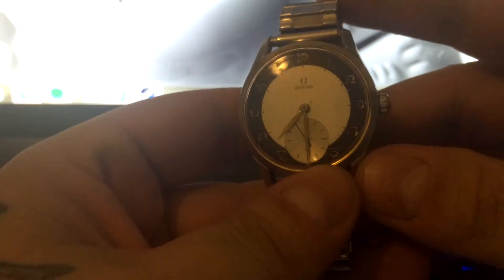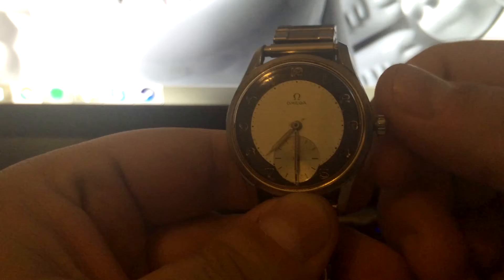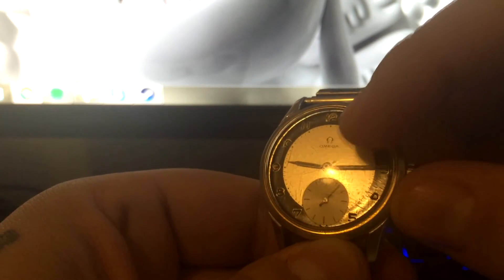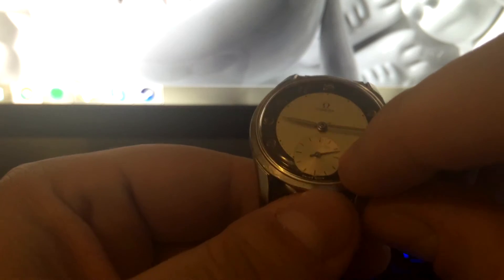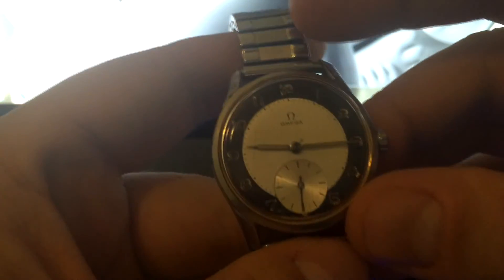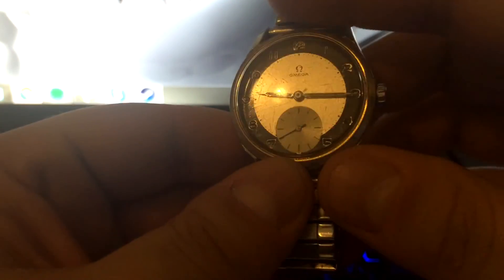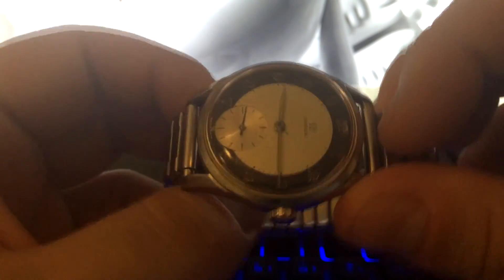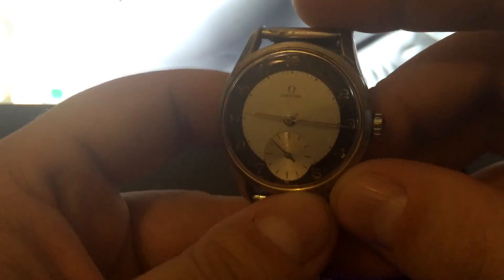Omega wrist watch super rare model. For sale on eBay. SOLD!!!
this is one in a lifetime chance to buy a RARE Omega watch. Go and look at eBay. Its a good start price.